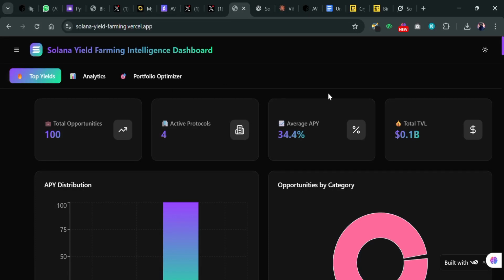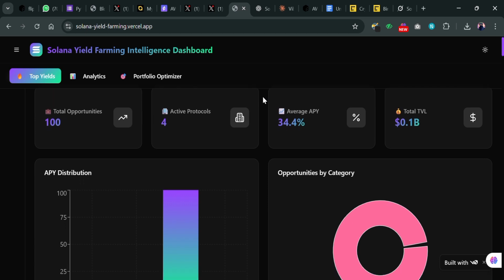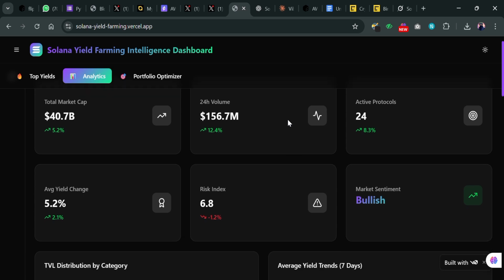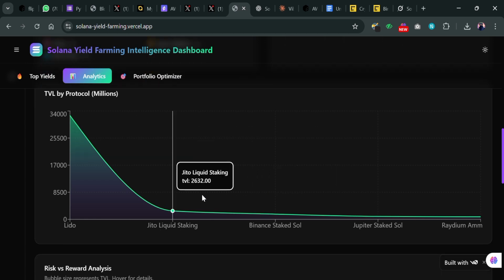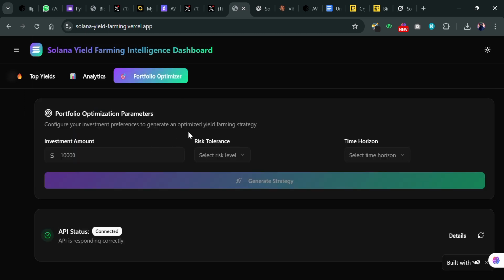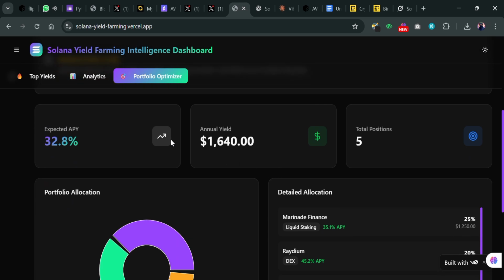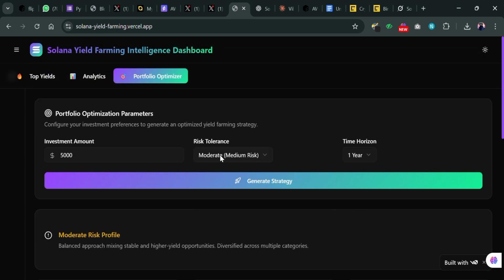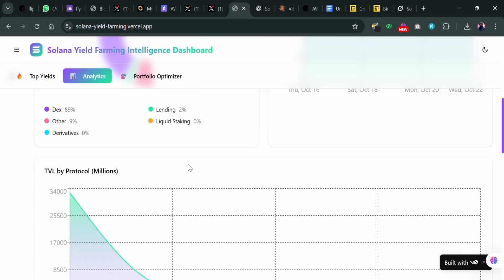Solana Yield Farming Dashboard by Chinedu Uzorue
Solana DeFi Analytics | Yield Farming Dashboard | Python Data Project Tutorial

Learn how to analyze Solana yield farming opportunities using Python and real on-chain data.
In this video, Chinedu Uzorue, a standout student from our Python 1.0 cohort, presents his capstone project: The Solana Yield Farming Intelligence Dashboard — a real-time analytics tool for tracking yield, liquidity pools, and protocol performance across the Solana ecosystem.

This is a perfect video for anyone interested in Solana analytics, DeFi dashboards, Python for blockchain data, or yield farming strategies in Web3.

• Live walkthrough of the Solana Yield Farming Intelligence Dashboard
• How to analyze yield farming opportunities on Solana
• Understanding liquidity pools & APY movement
• How Python was used to extract, process & visualize on-chain data
• Practical steps for building Solana on-chain analytics projects

Project Link

Connect with Chinedu: @UzorueC

About Analytic Sages

At Analytic Sages, we train and empower the next generation of blockchain data analysts through hands-on, real-life analytics projects, live classes, and research-driven tutorials.